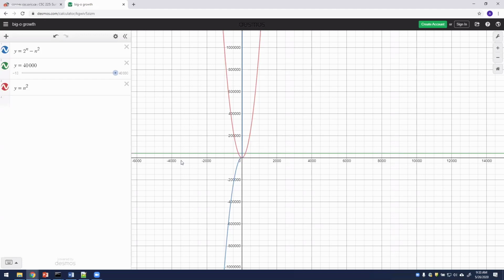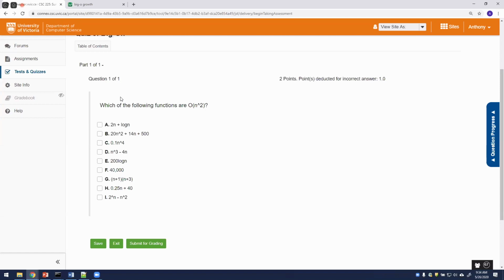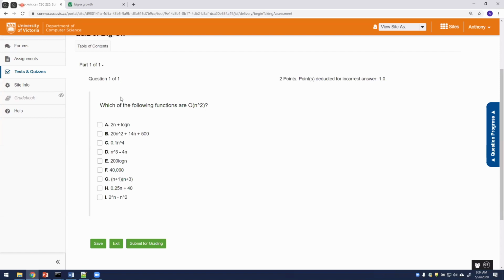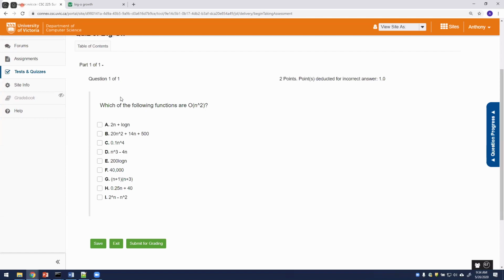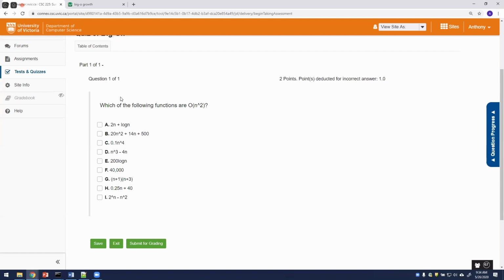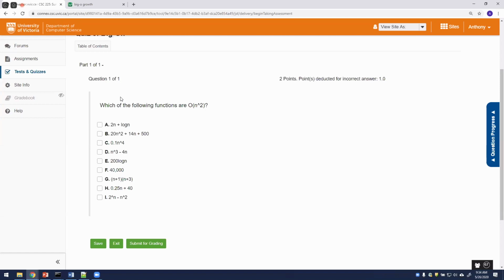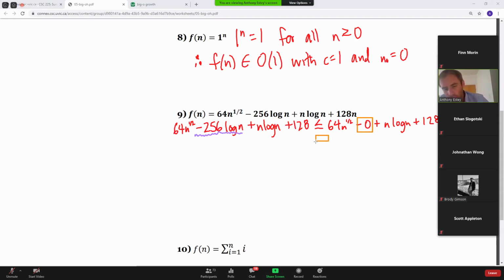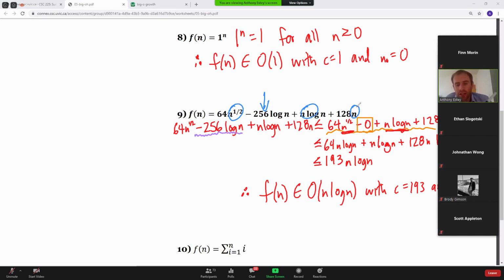CSC 225 May 26 - Big O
Video is missing for most